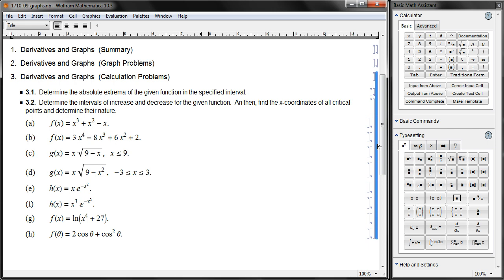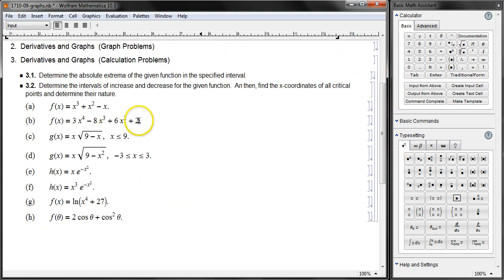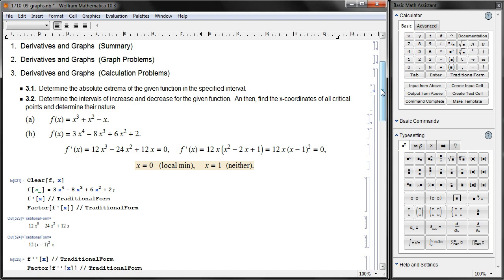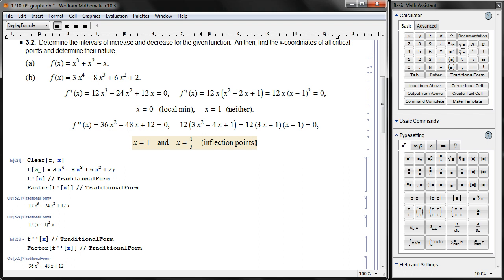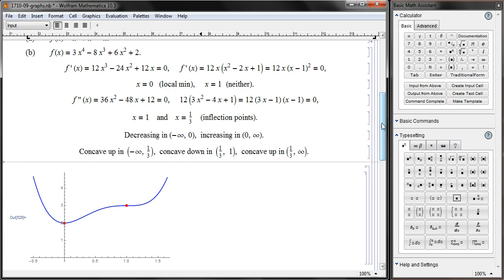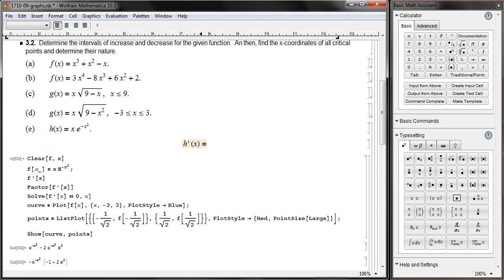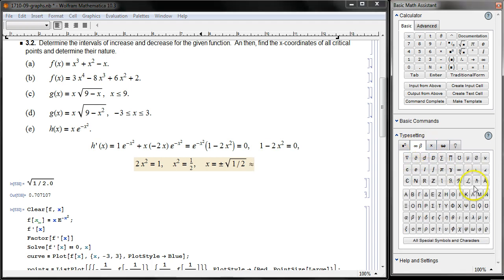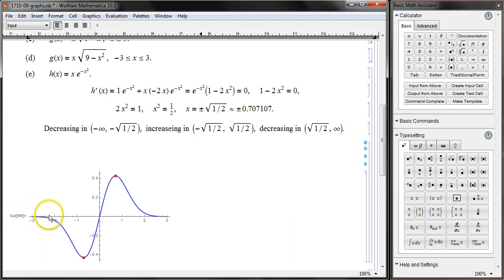1710 09B Graphs 6